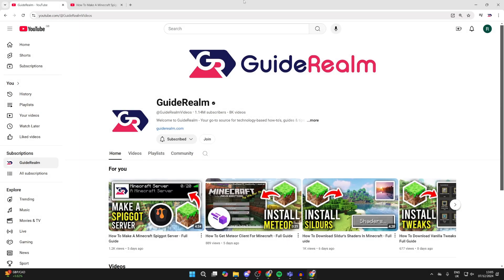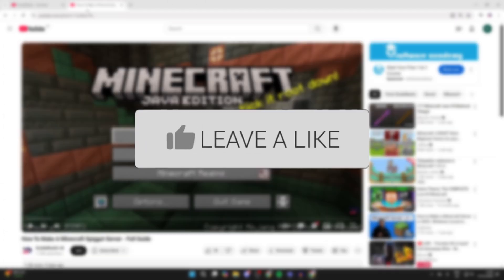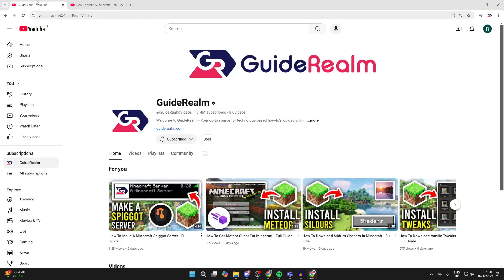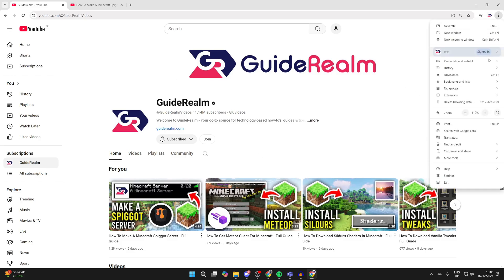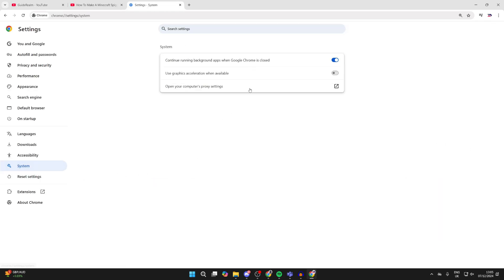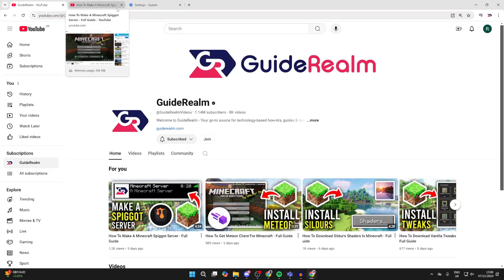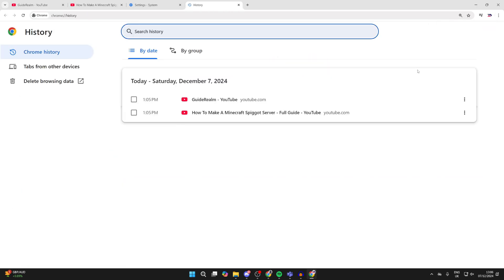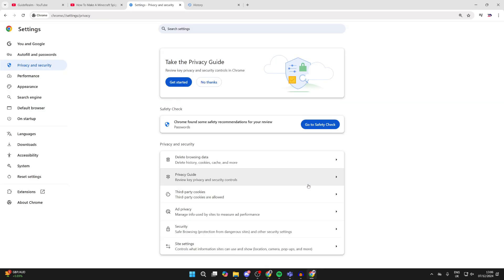How To Fix YouTube Lagging On Laptop & PC - Full Guide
Learn how to fix youtube lagging on laptop and pc in this video.

GuideRealm